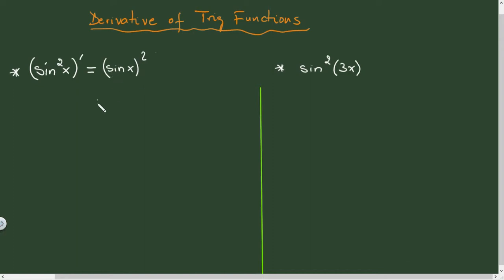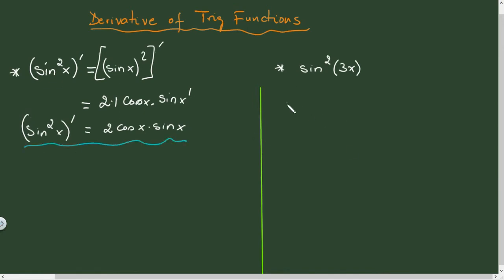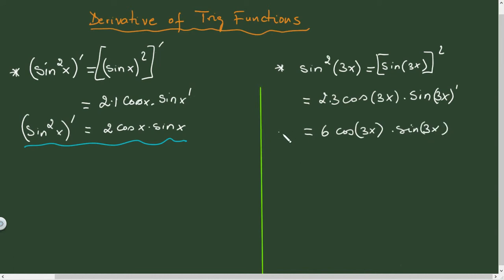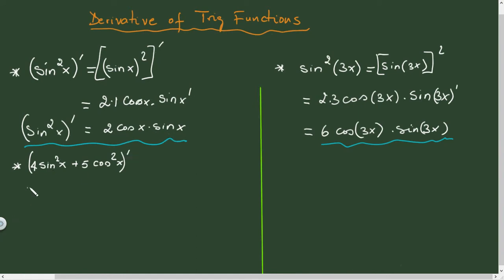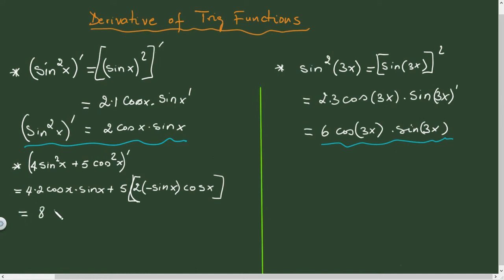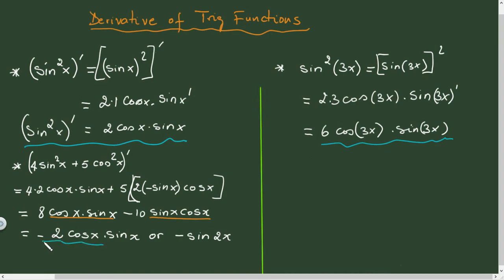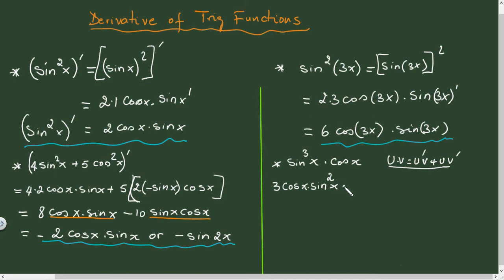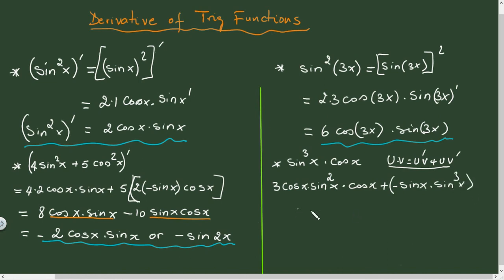Taking the Derivative of Trig Functions Part 1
Taking the Derivative of Trig Functions